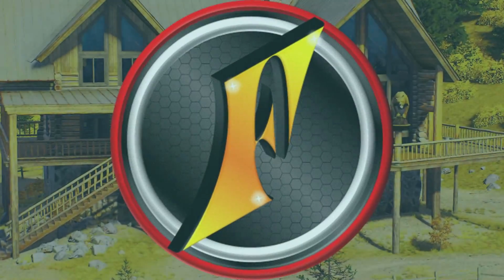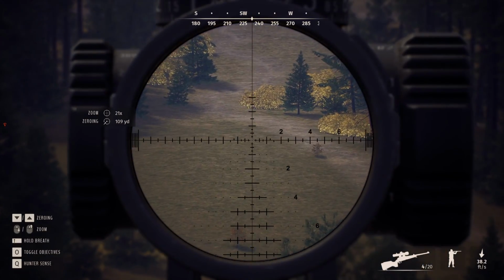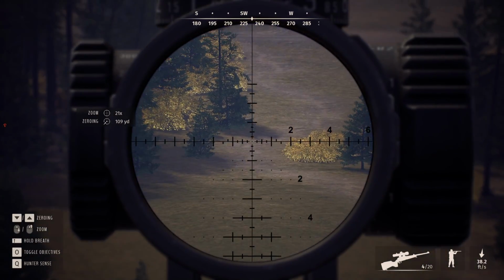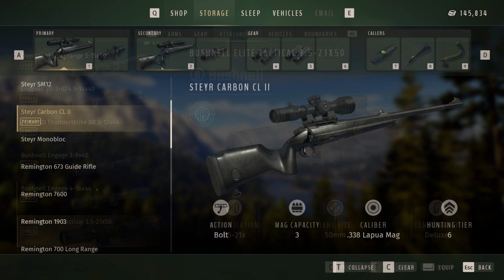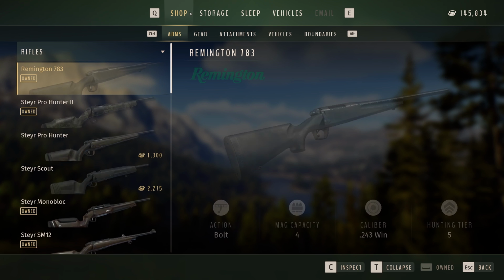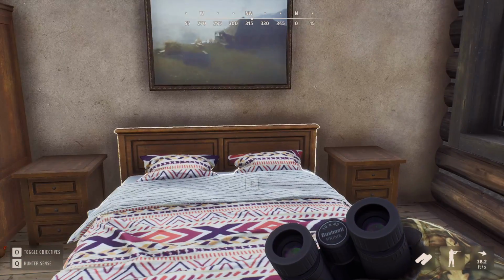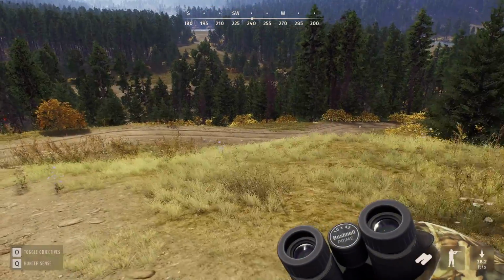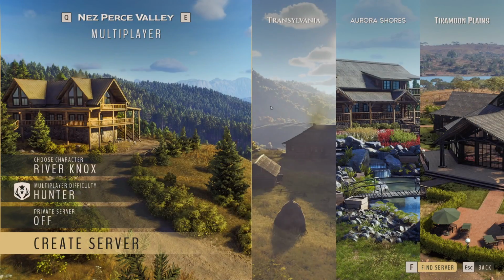HUGE Update Coming for Way of the Hunter!! | New Antlers, New Scopes, & Melanistic Caribou!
Today we jump onto the development branch for Way of the Hunter to take a look at all the new features coming to the game! From melanistic caribou to awesome new mule deer racks, there is a ton to unpack!